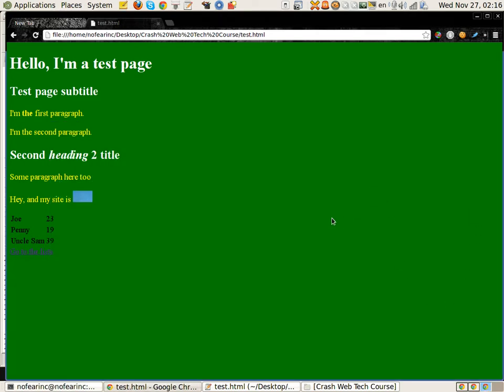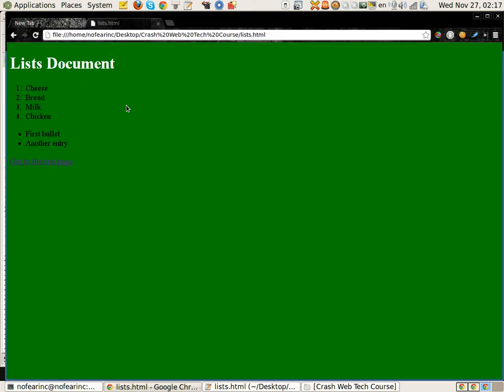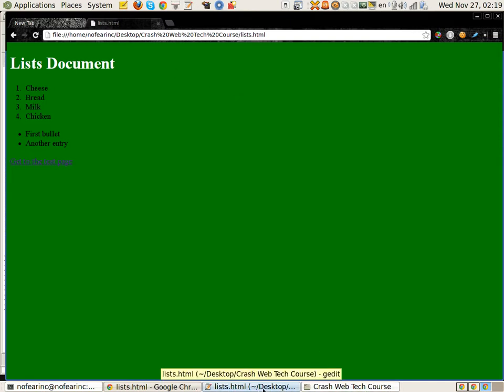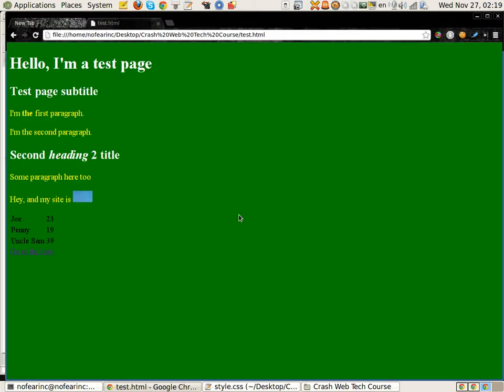Web Development Crash Course - Session 7, Intro to CSS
A quick introduction to Web Development - HTML, CSS, PHP and WordPress. The course doesn't cover any technology in details, but demonstrates a basic website building and general/basic concepts of the mass programming languages and technologies without getting too complicated.

All students need to study the complete courses additionally after they are aware of the life cycle and the conceptual story.